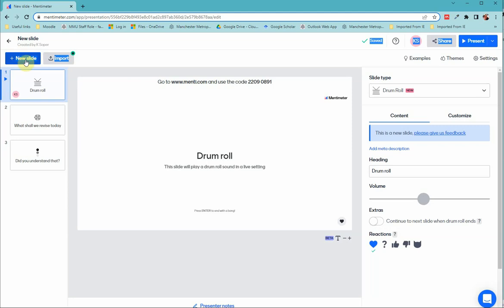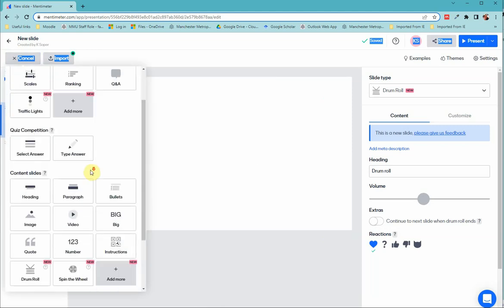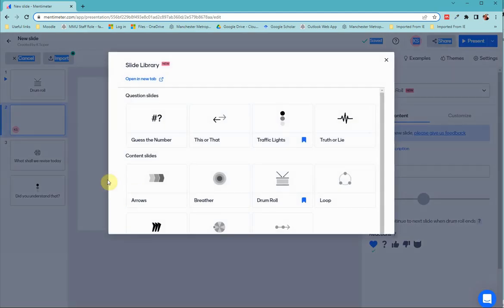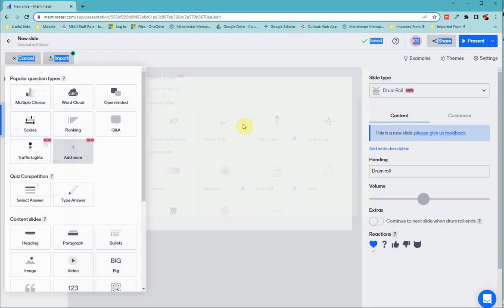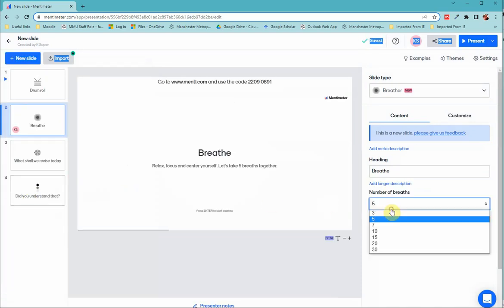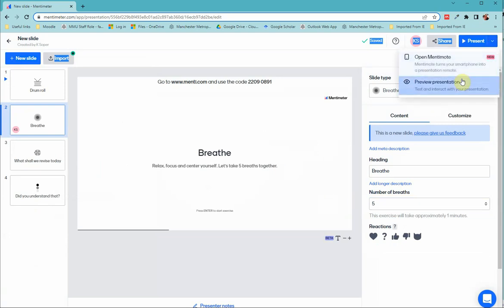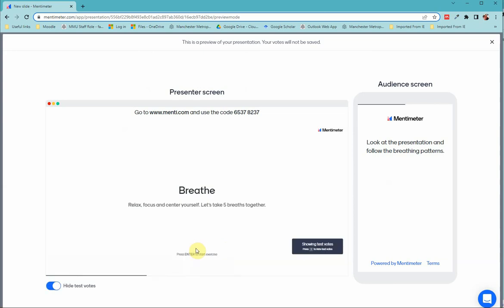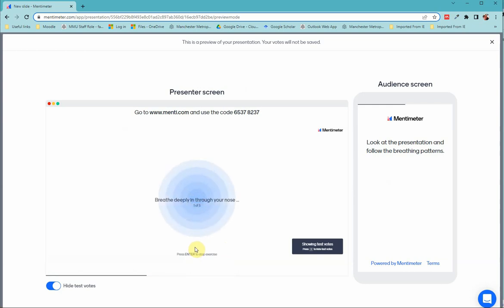#693 Students feeling wrung out? Encourage them to breathe!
Menti have added a new guided breathing slide which you can embed into your presentations. This would be a good one to include in any revision sessions or assessment briefings. Really easy to set up, take a look: